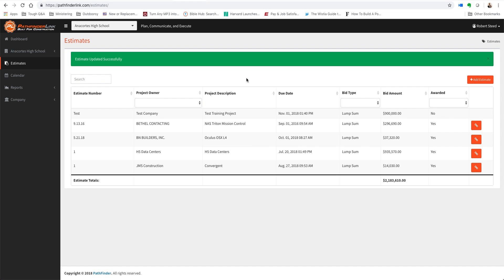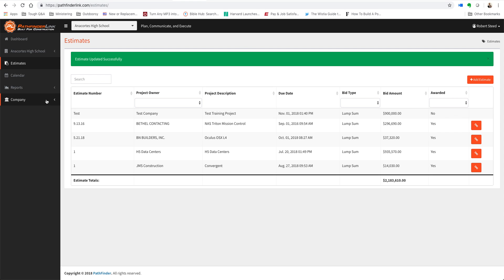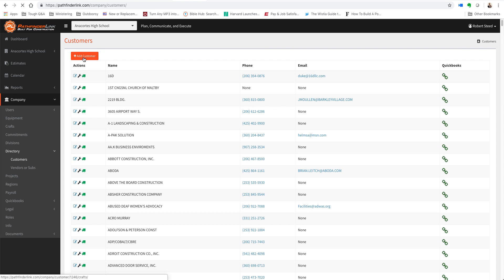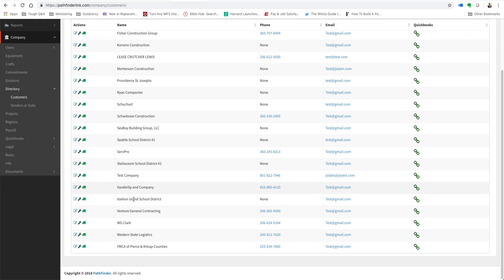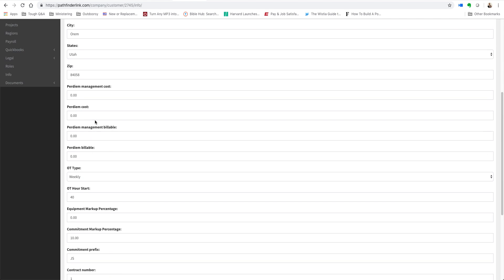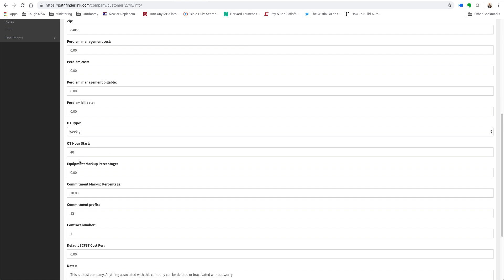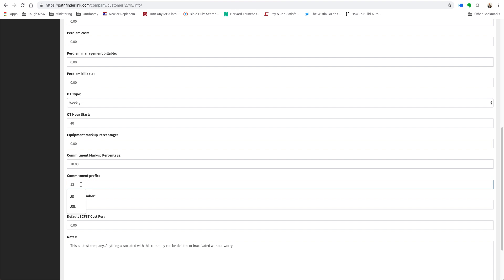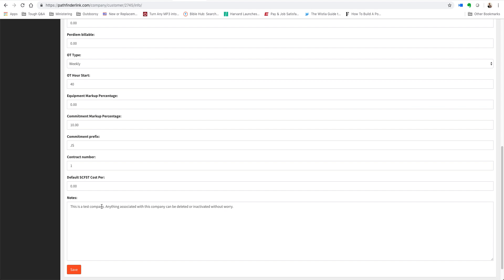Customer Information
How to enter or edit a customer in Pathfinder